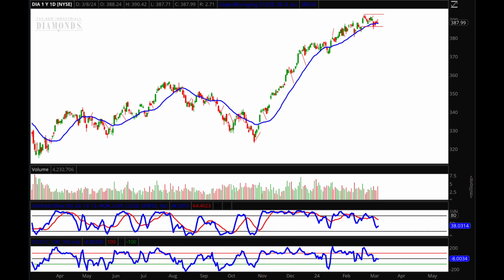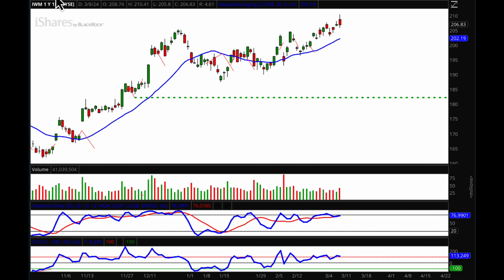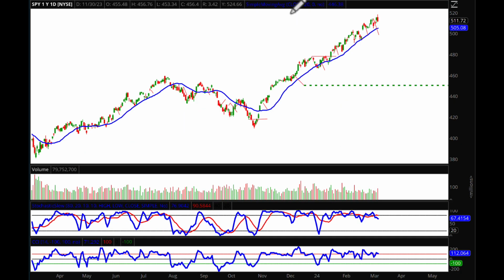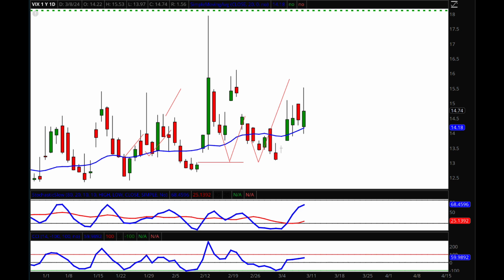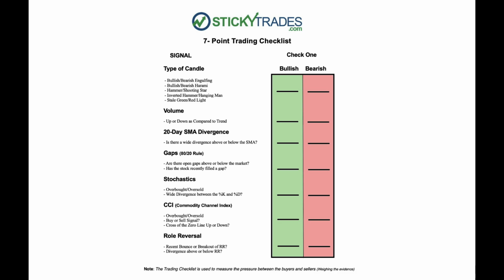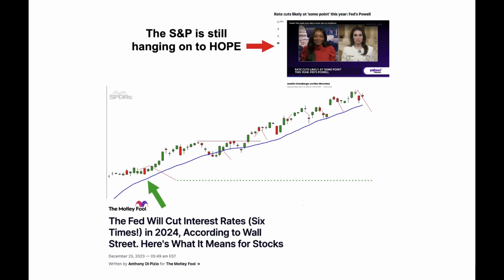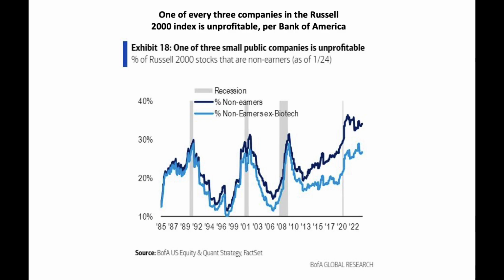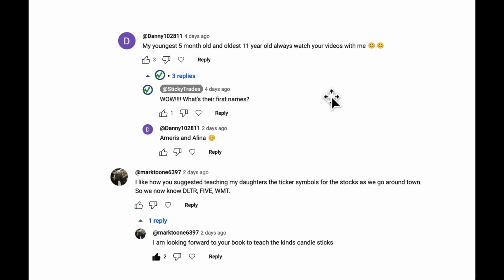Nvidia took a beating today - Weekly Market Report with AJ Monte CMT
Be sure to join us at StickyTrades.com for my Rapid Fire Stock Analysis Sessions. (Every Wednesday from 6-7pm ET)

We are growing this channel all because of you sharing our videos on your social media pages. Thank you Thank you Thank you.

Investment Psychology Explained